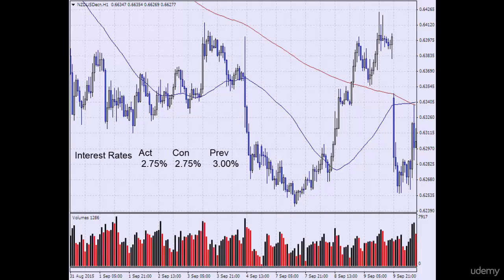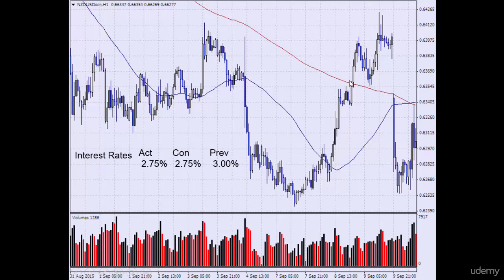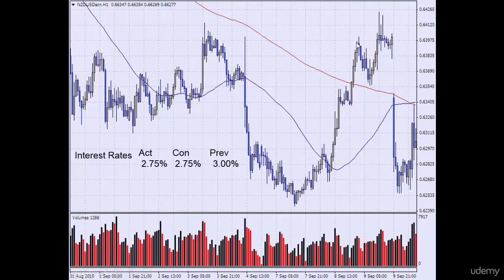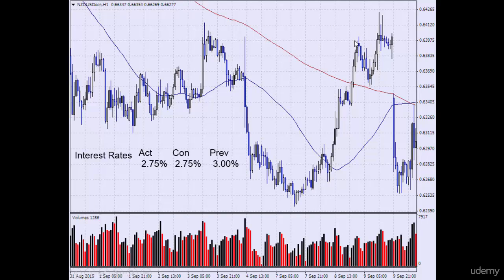Forex Trading Fundamentals